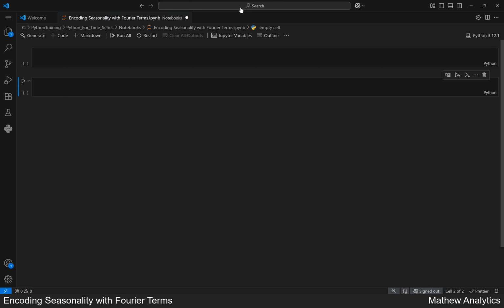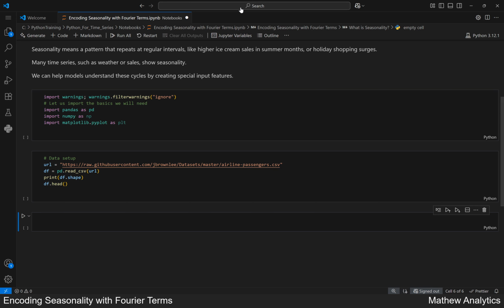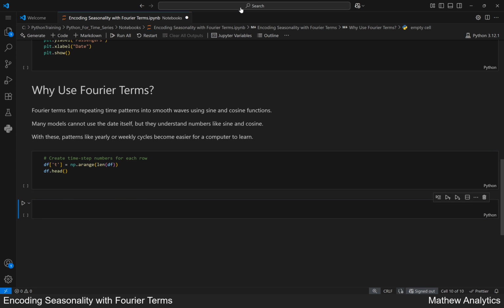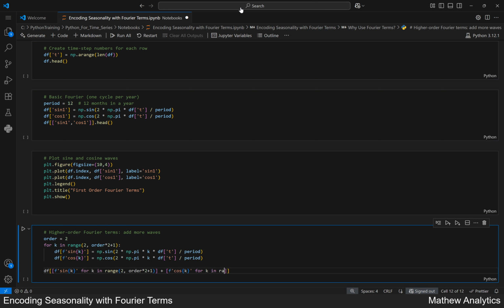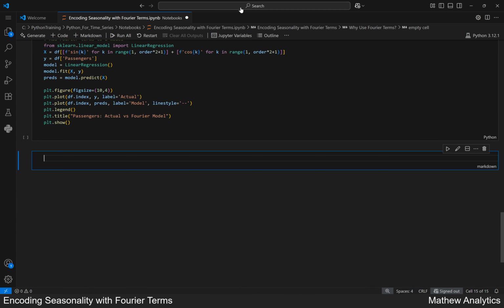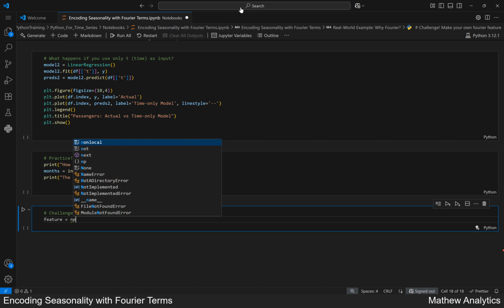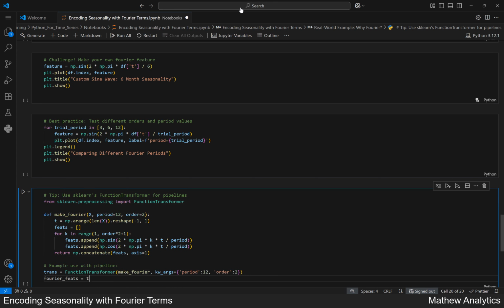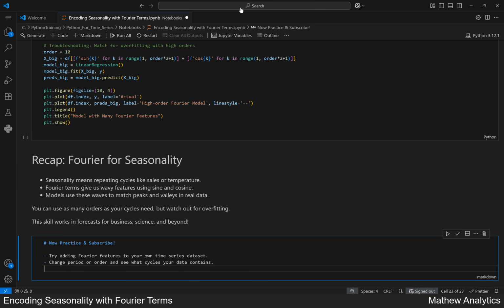Encoding Seasonality in Time Series Data Using Fourier Terms for Accurate Modeling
Learn how to encode seasonality in time series data using sine and cosine features, also known as Fourier terms. This tutorial guides you through the process of transforming date information into cyclical features that help machine learning models detect repeating patterns, such as yearly or monthly cycles. You will work with real-world airline passenger data and see how to visualize, create, and use these features for improved forecasting.

Follow step-by-step instructions to import data, generate Fourier features, visualize cycles, and fit predictive models. Learn how to adjust the period and order of the waves to capture both simple and complex seasonal patterns, and understand the risks of overfitting. By the end, you will be able to apply these techniques to your own datasets for more accurate time series analysis.

00:00 Introduction to seasonality encoding
00:27 Understanding seasonality in time series
00:52 Importing libraries and preparing data
01:19 Loading and exploring the dataset
01:49 Converting dates and setting index
02:13 Visualizing time series patterns
02:44 Why use Fourier terms
03:08 Assigning time steps for features
03:33 Creating basic sine and cosine features
04:05 Plotting sine and cosine waves
04:39 Adding higher-order Fourier features
05:16 Visualizing multiple Fourier features
05:56 Building a regression model with Fourier features
06:24 Comparing predictions to actual data
06:56 Real-world applications of Fourier features
07:19 Modeling without Fourier features
07:48 Comparing model results
08:06 Interactive exploration of periods
08:32 Creating and testing different cycle lengths
09:01 Comparing multiple periods visually
09:38 Automating Fourier feature creation
10:34 Understanding overfitting with too many features
11:25 Recap and best practices
11:55 Practice and next steps